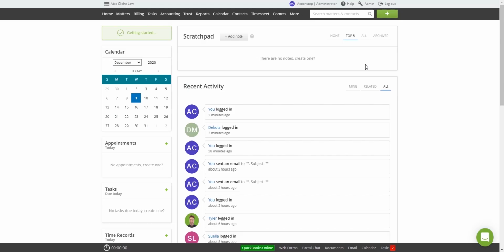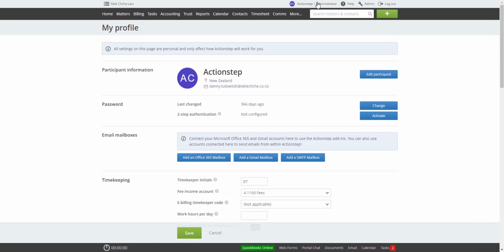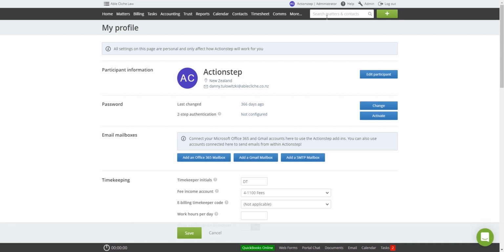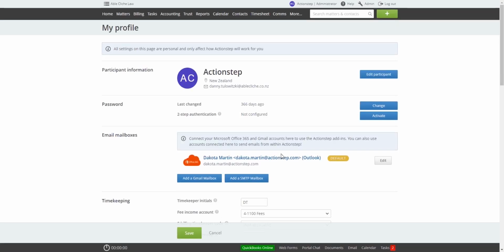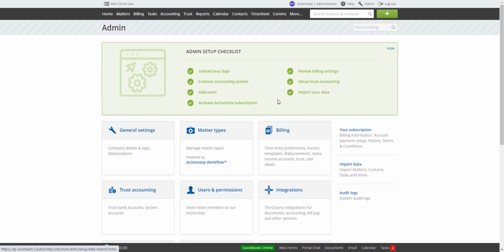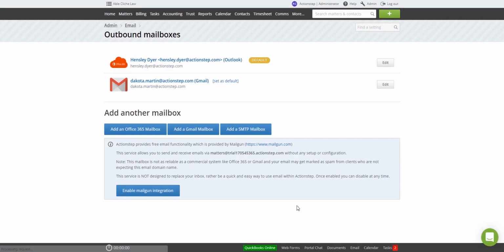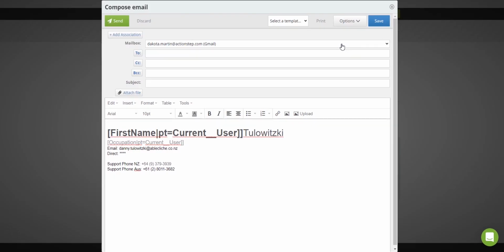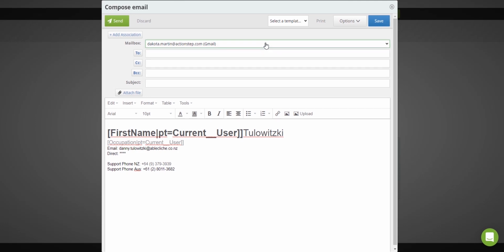Email Mailboxes Video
Actionstep offers Office 365, Gmail, and SMTP mailboxes. These can be setup to be available to single users or for use by all users in a system. This article describes the process of setting up mailboxes which can be utilized by any user in your system.